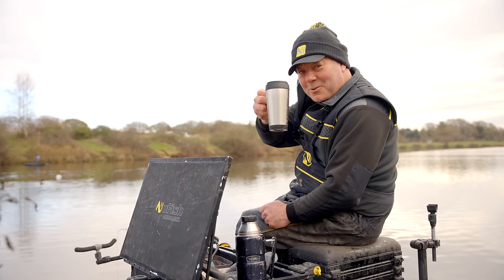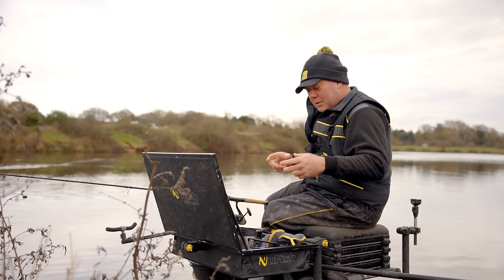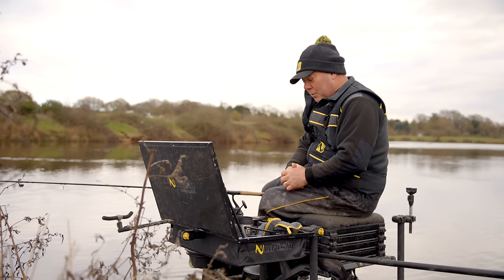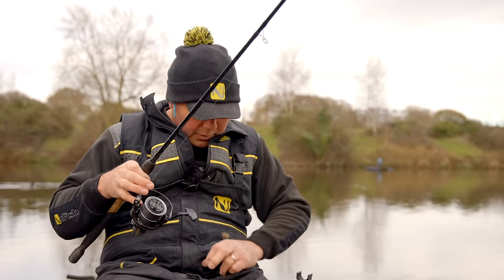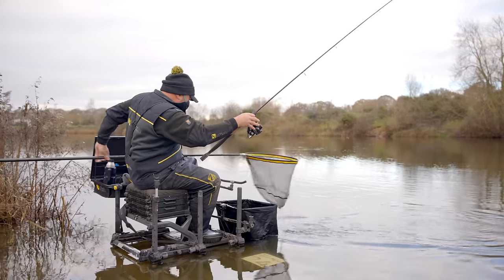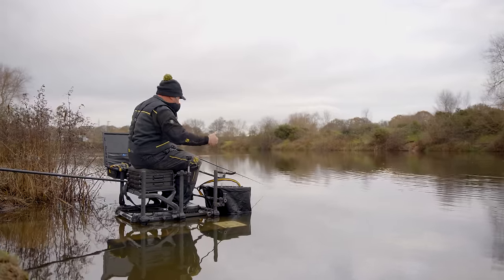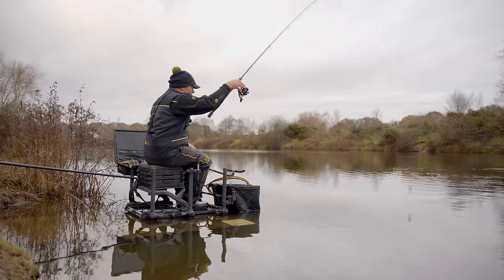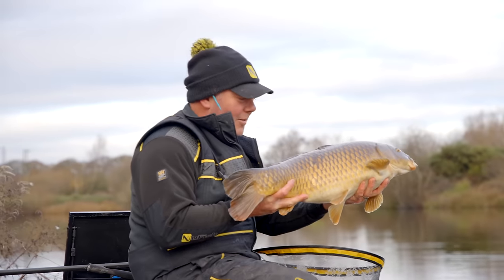Bomb & Maggot Fishing | Simple Fishing Tactics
Mick Vials goes back to his roots for a day's bomb and maggot fishing at the lovely Hallcroft Fishery.
This simple method used to be a common sight on the nations rivers yet it is largely forgotten about. But despite its simplicity, this is a true fish catcher and better still it is easy to do!